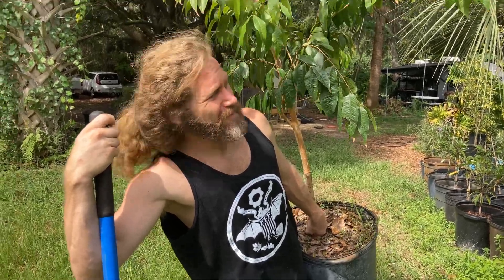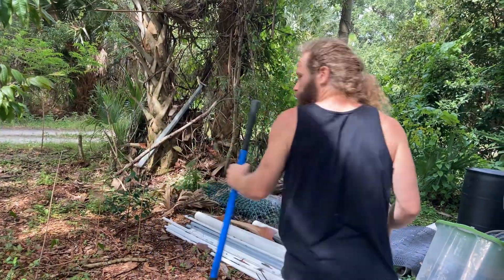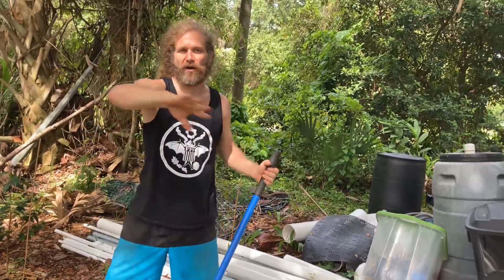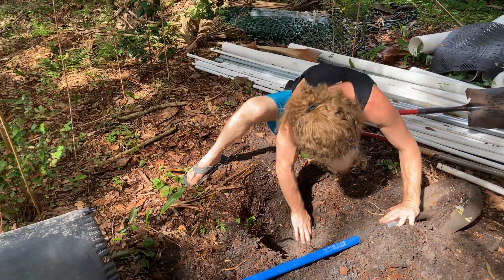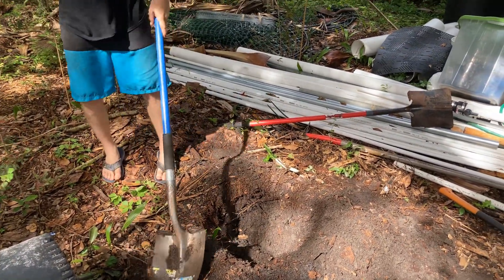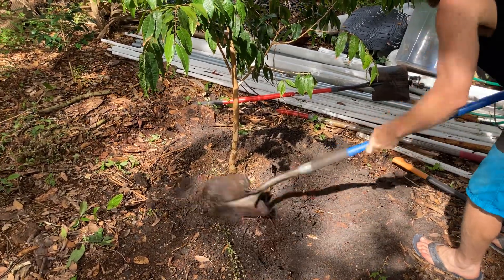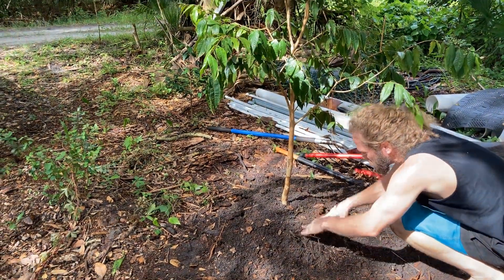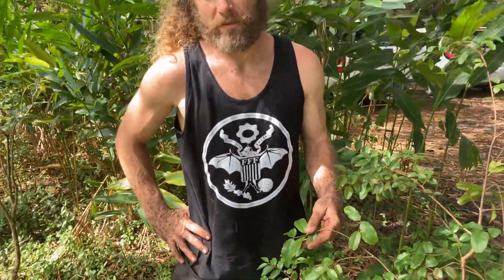Rare Fruit Talk: MUFFIN TOPS Planting a grafted Plinia phitrantha var ESALQ Jabuticaba tree, Part 2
Here we select a plot, to plant a Plinia phitrantha var ESALQ specimen.  The Rare Fruit discussion continues.  Soil type, jaboticaba rootstocks, pH tolerance, and more.